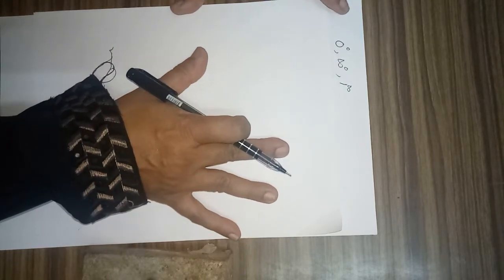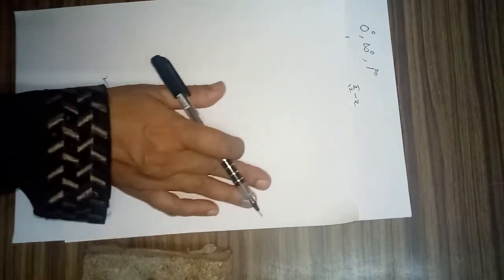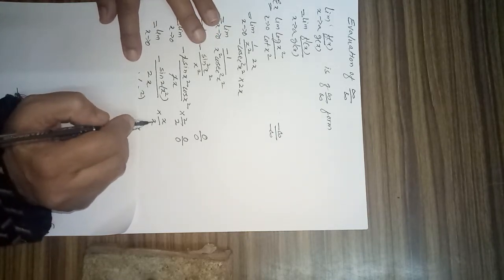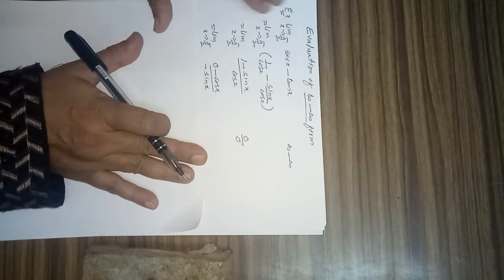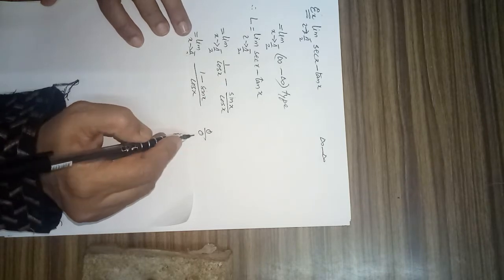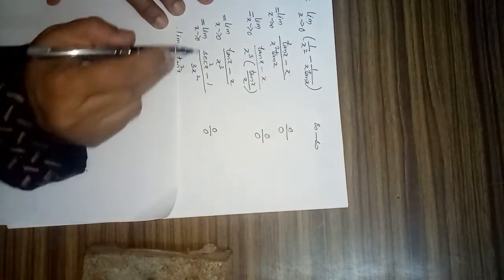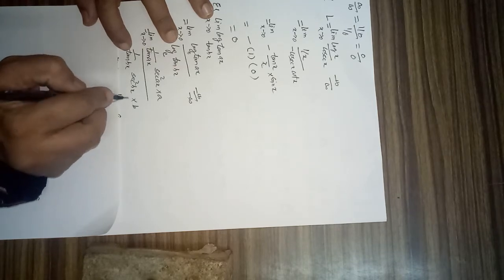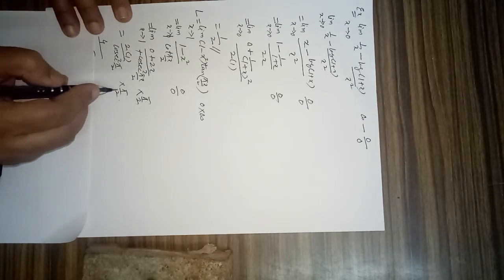May 20, 2020